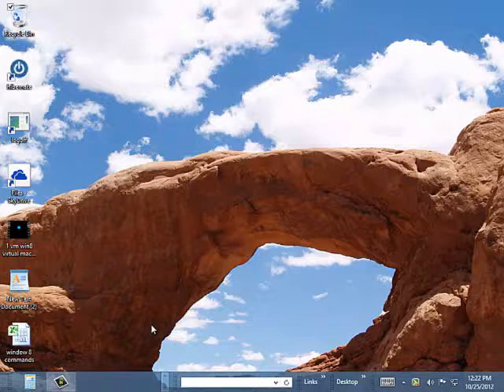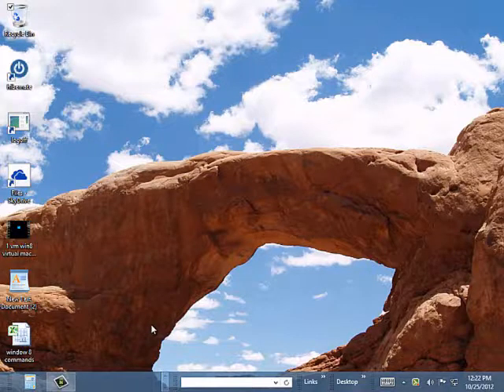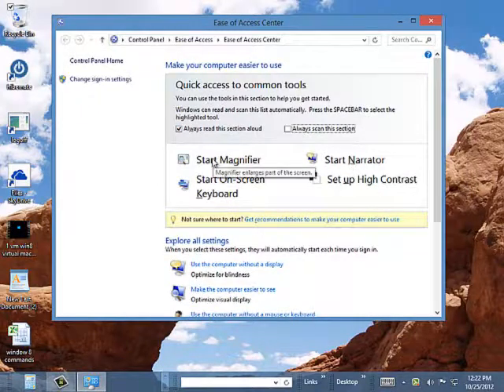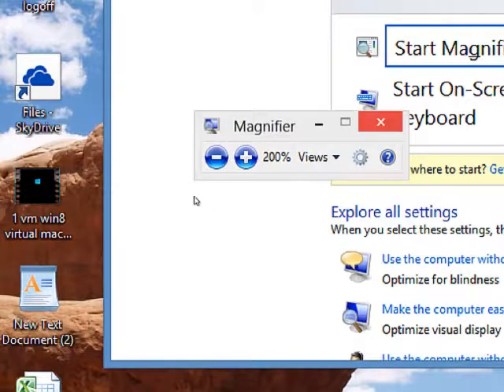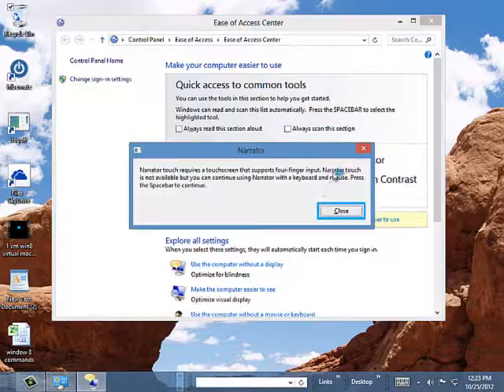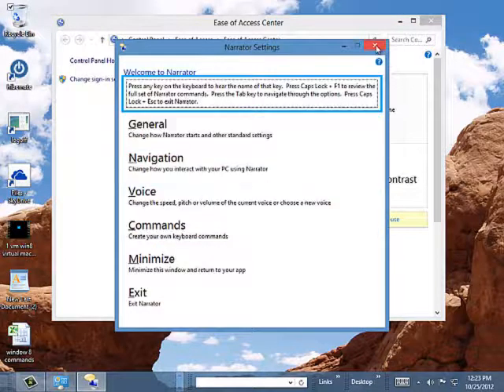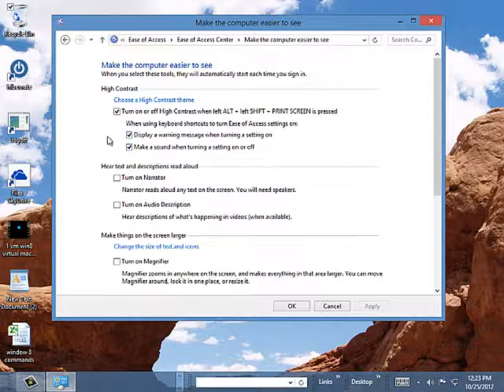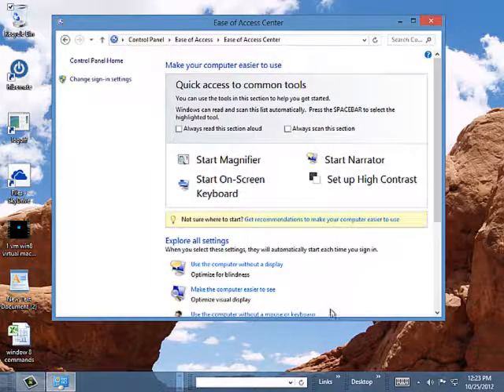Windows 8 & 8.1 - Ease of Access - Your PC can read to you!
Ease of Access Tools on your Windows 8 PC, Magnifier, Narrator, On screen Keyboard or higher contrast helps you use your pc more efficiently.